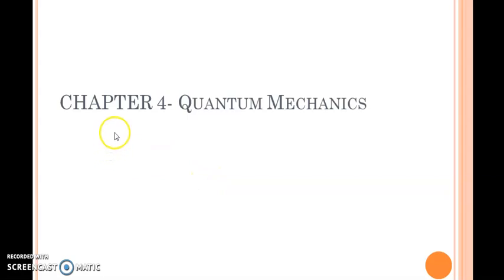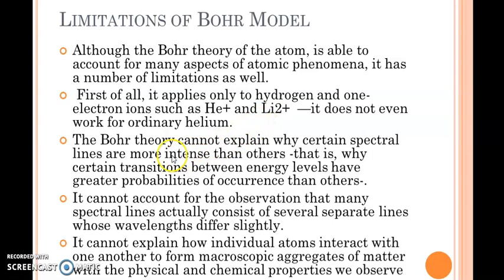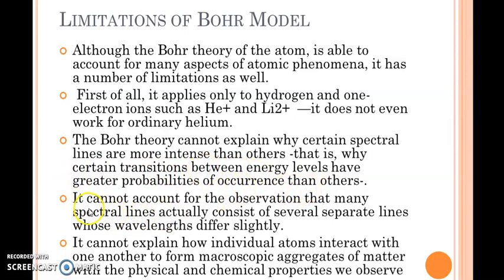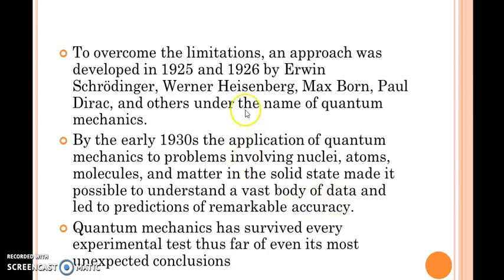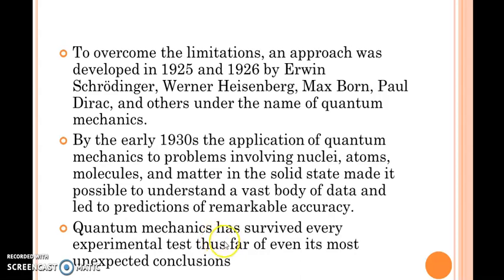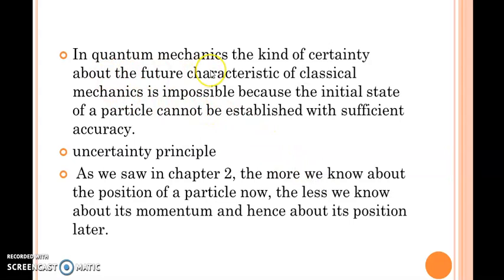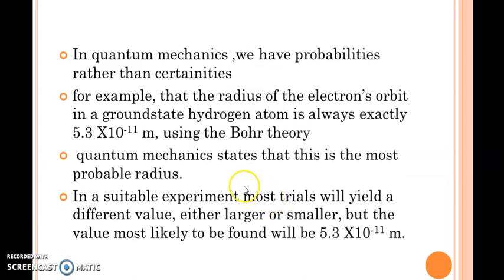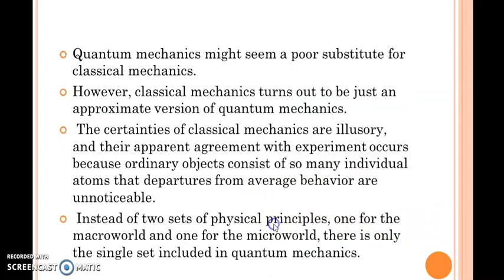Quantum Mechanics- Introduction | QM- Chapter 4- Part 1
Module 4-Quantum Mechanics
PHY5B07-Quantum Mechanics
Fifth Sem. BSc Physics